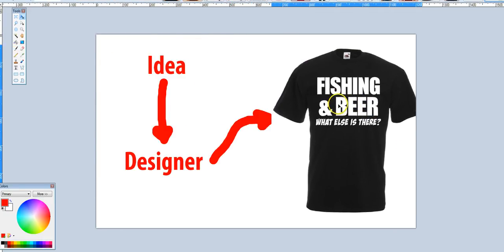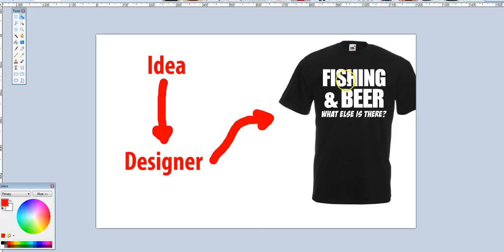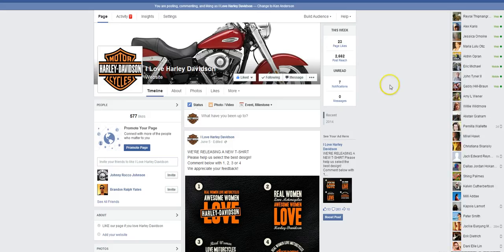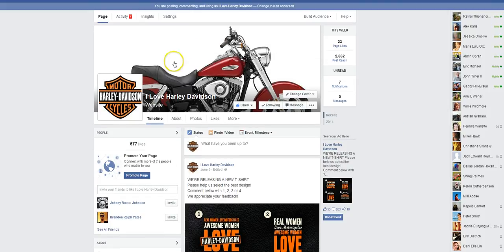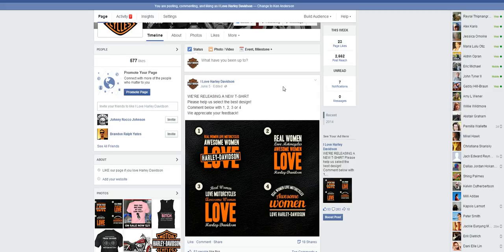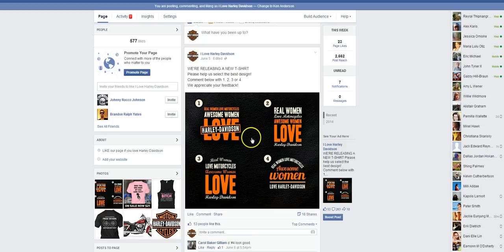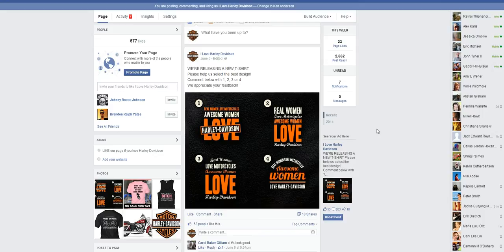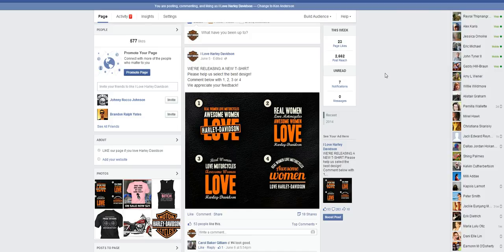Teespring T Shirts | Marketing Tips and Strategies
More Teespring training videos

Selling t shirts on Teespring does not have to be complicated, It's not rocket science. It is a matter of putting the right design in front of the right people. That's it.